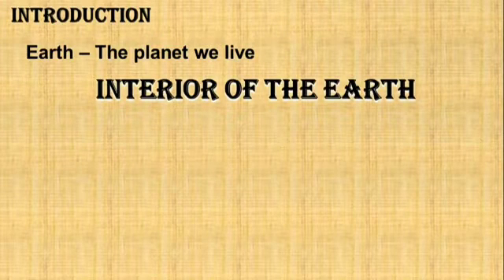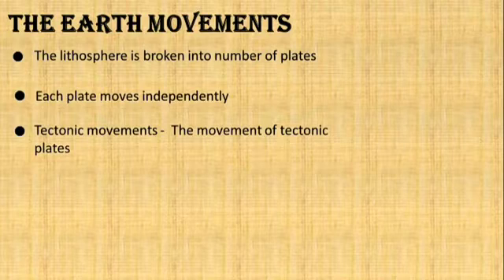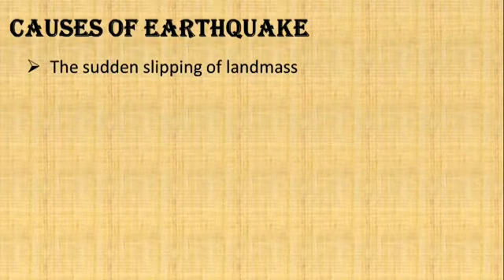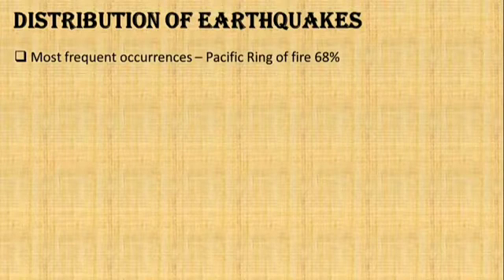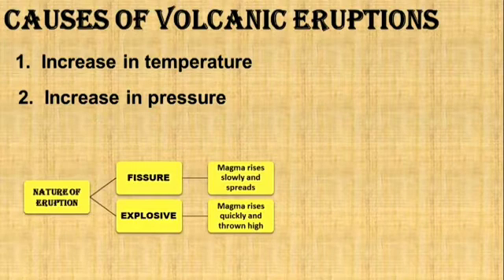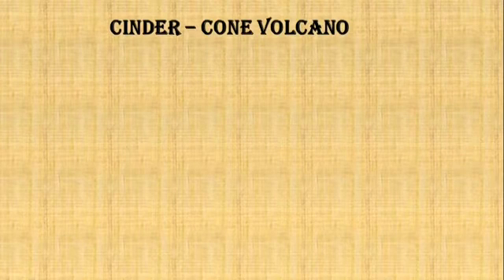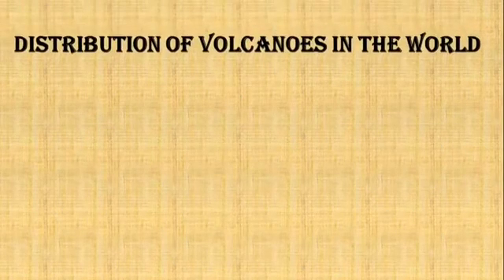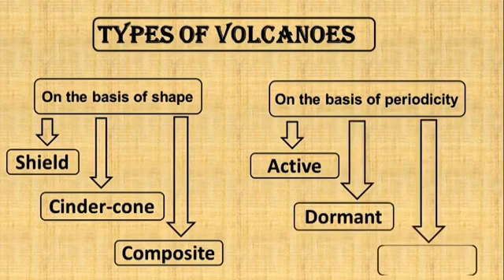Geography STD 7 Unit 1 - "Interior Earth"